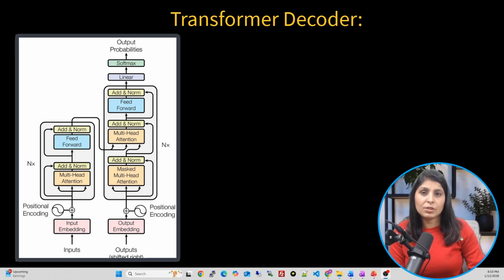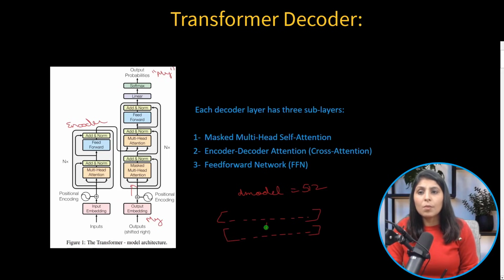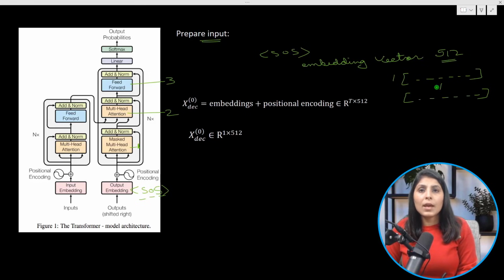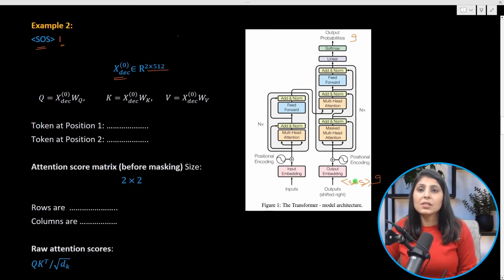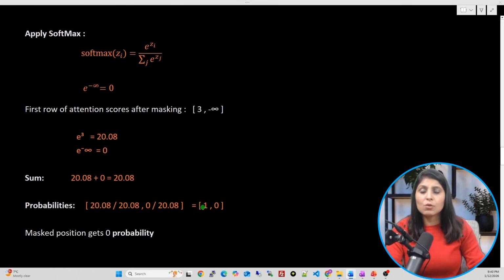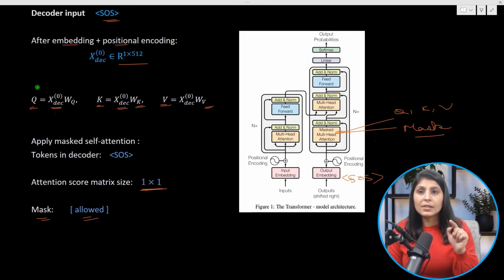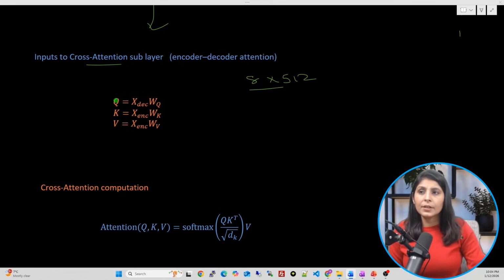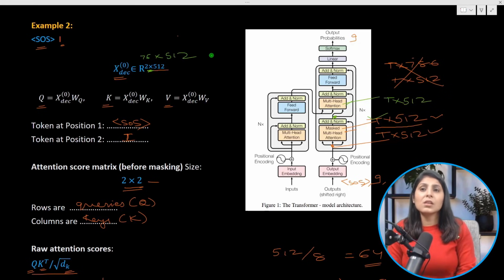Transformer Decoder Explained | Masked & Cross Attention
In this video, we deep dive into the Transformer Decoder and understand how text is generated one token at a time.

We start from the very beginning and explain:
What is the input to the decoder
Why decoder starts with the SOS token
How embeddings and positional encoding are applied
How Masked Multi-Head Self-Attention works step by step
Why masking is needed and how future tokens are blocked
How attention scores, softmax, and probabilities are computed
Why the decoder also uses multiple attention heads
What happens after masked attention (Add & Norm)
How Cross-Attention connects decoder with encoder output
How the final output goes through Linear + Softmax to generate the next token

This lecture focuses on intuition, shapes, and math, making it easy to understand even if you are learning Transformers for the first time.